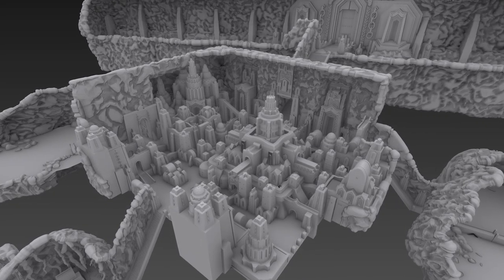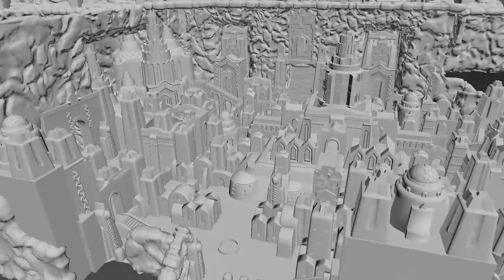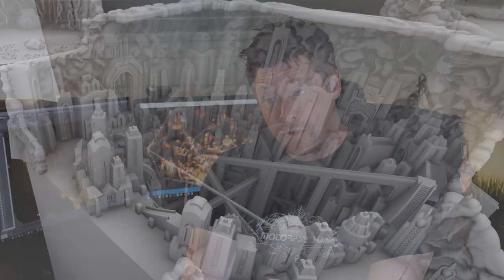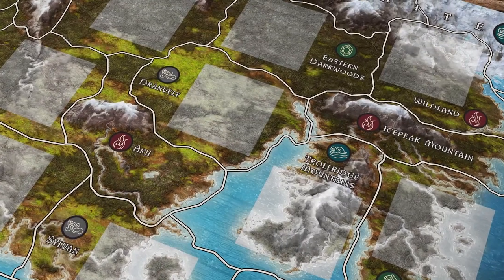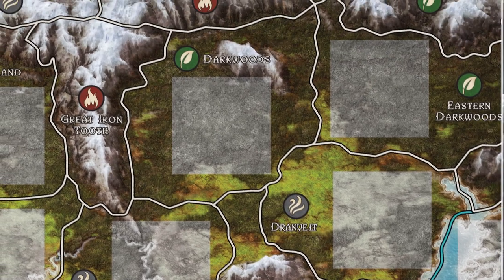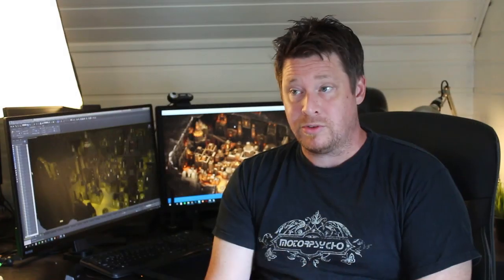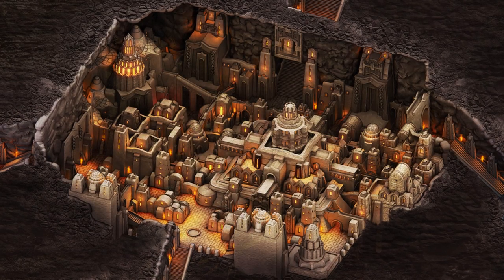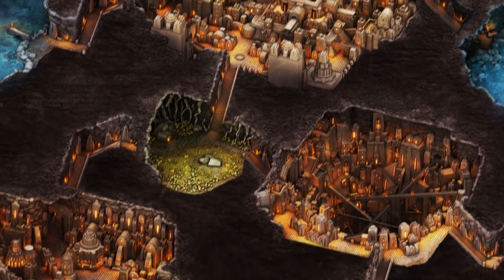Creating the Map of Muspelheim (Henning Ludvigsen)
Henning Ludvigsen, map designer for Trudvang Legends, explains his creative process and technique for the creation of the Muspelheim map.